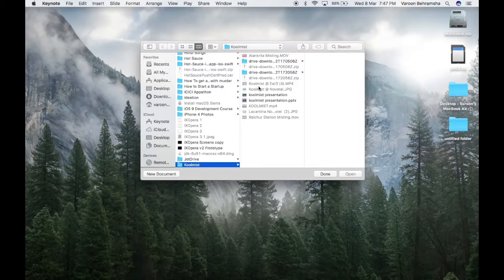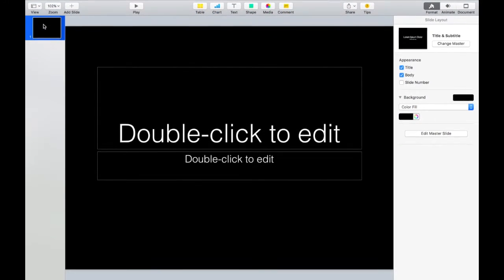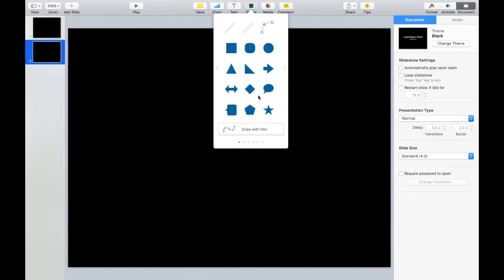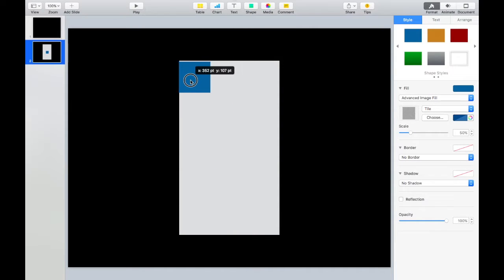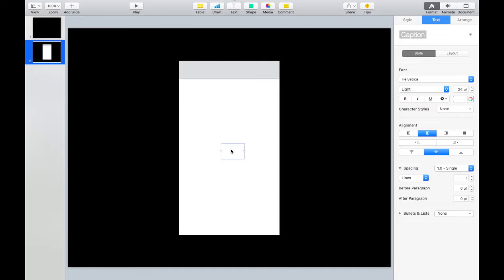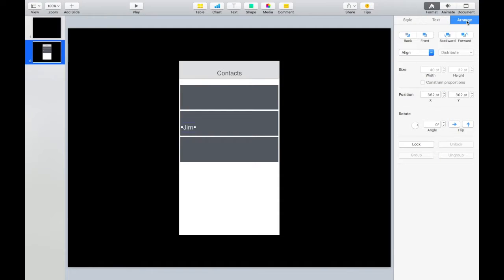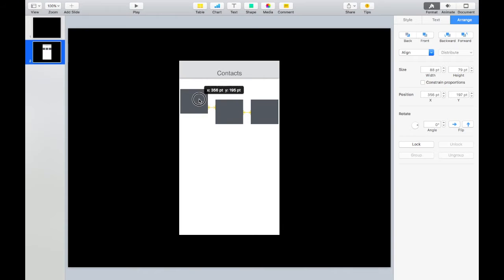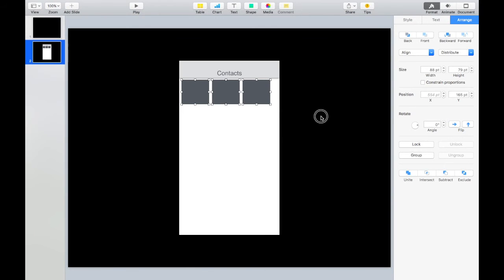Getting Familiar with Keynote